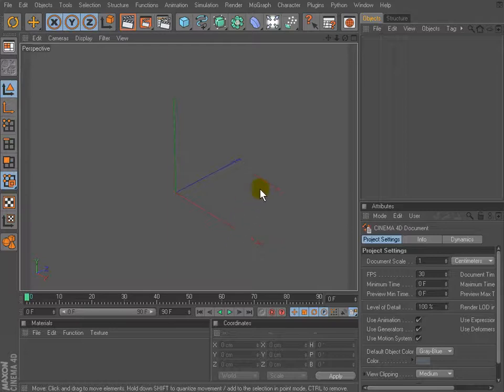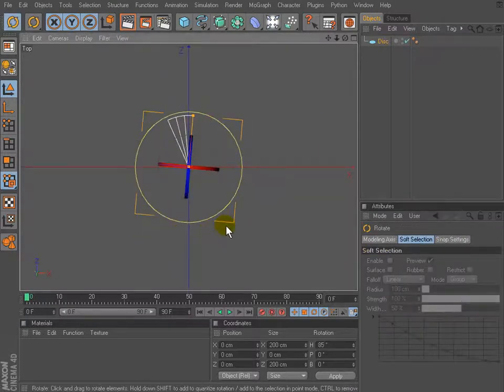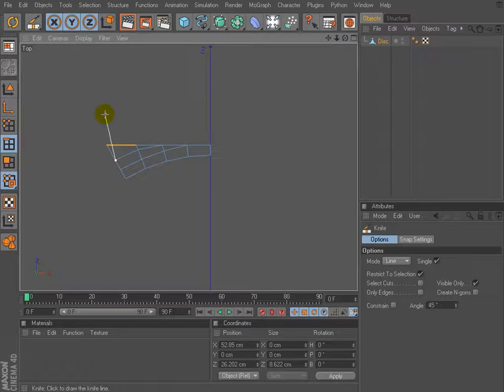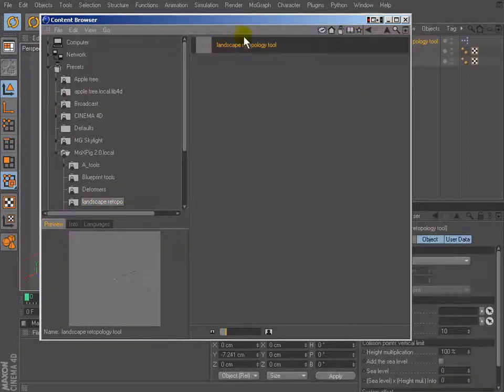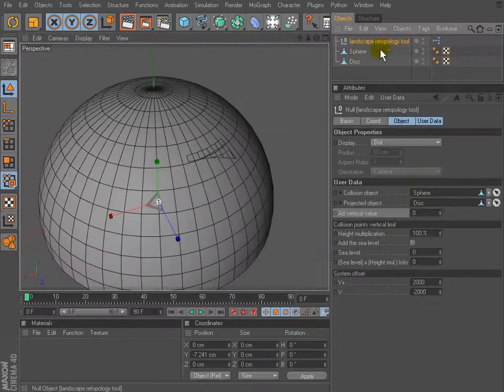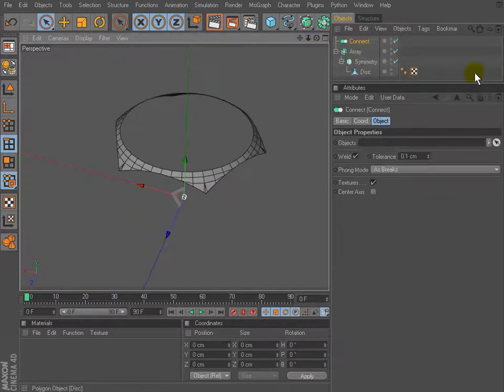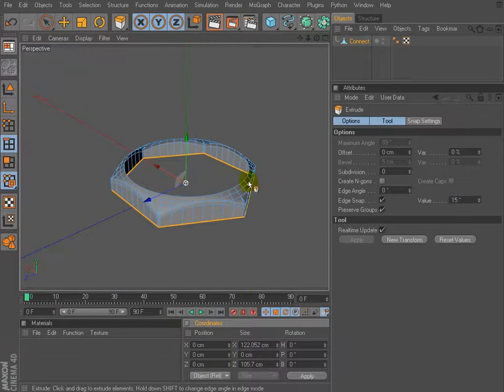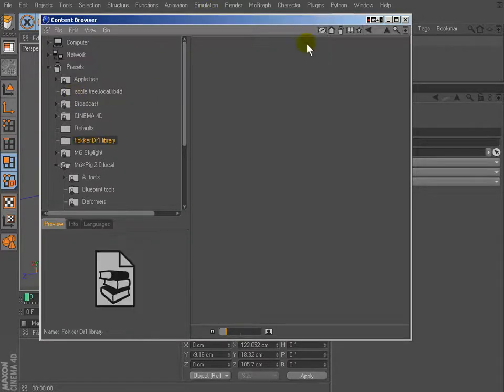Fokker Dr1 DVD, demo file 3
Demo file of my Fokker Dr1 DVD - bolthead object, it´s the last demo file from the my newest CINEMA 4D learning DVD.